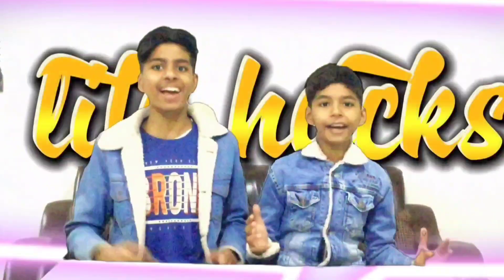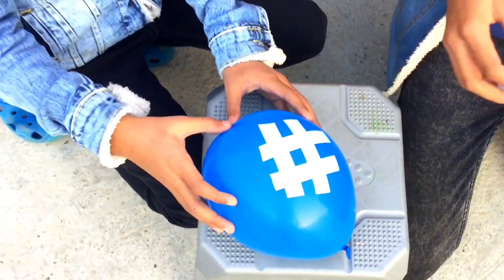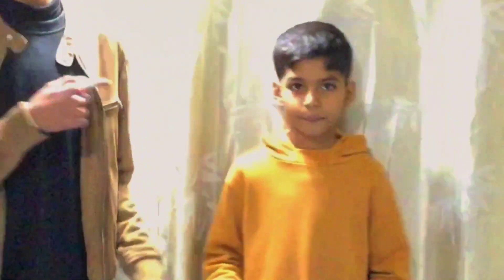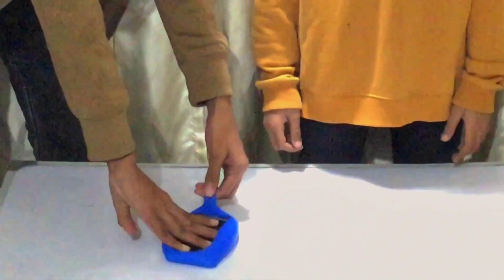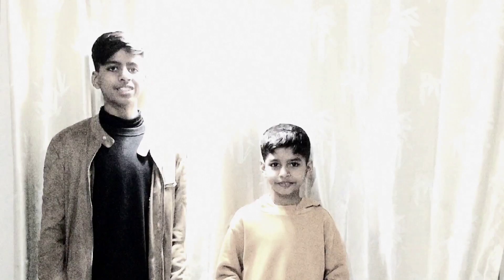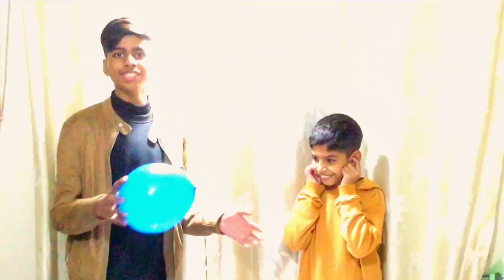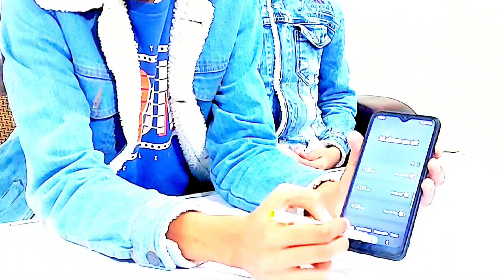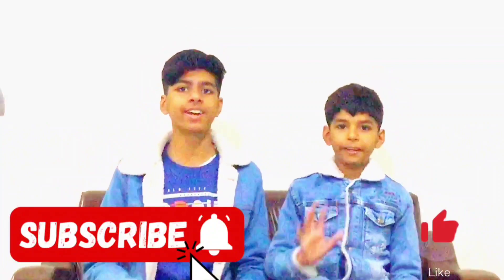Testing Viral TIKTOK life hacks !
Hi guys,In this video we are testing viral tiktok life hacks.